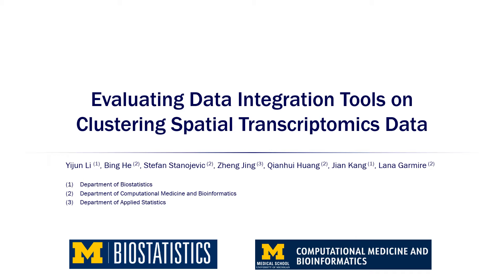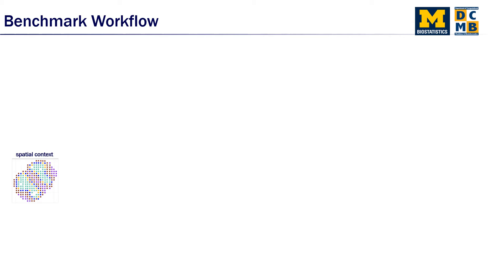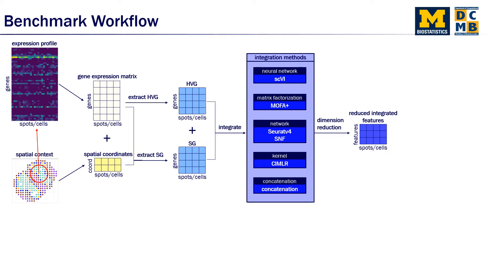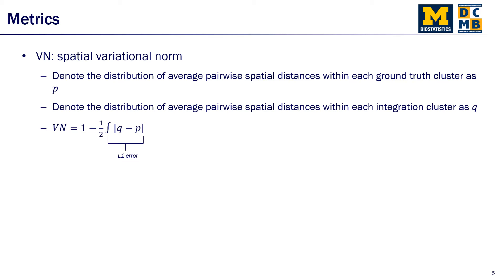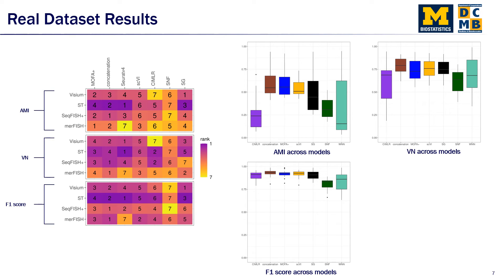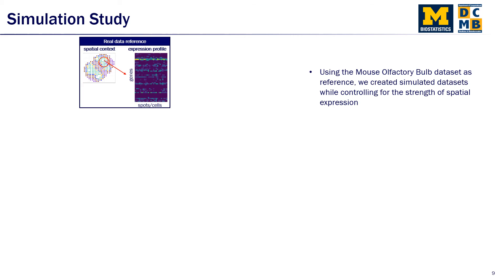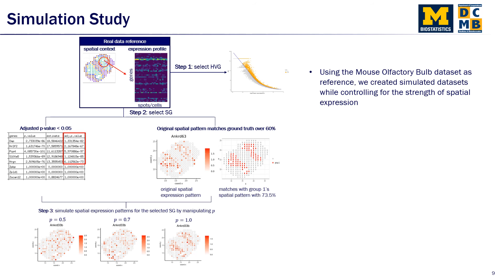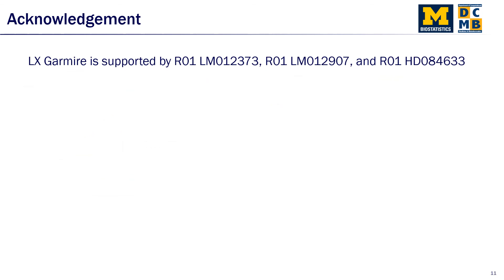Evaluating Data Integration Tools on... - Yijun Li - Special Session 05 - Poster - ISMB/ECCB 2021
Evaluating Data Integration Tools on Clustering Spatial Transcriptomics Data - Yijun Li - Special Session 05 - Poster - ISMB/ECCB 2021